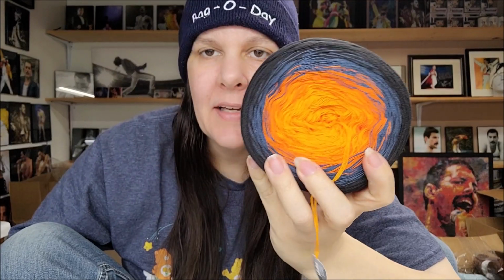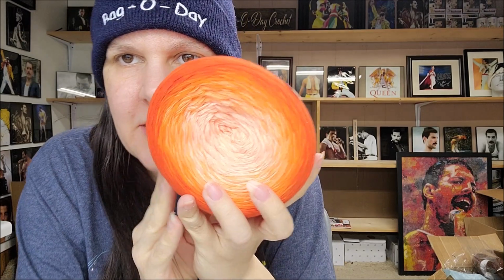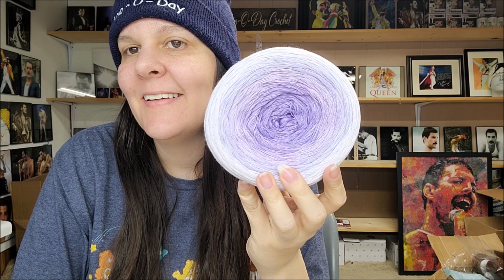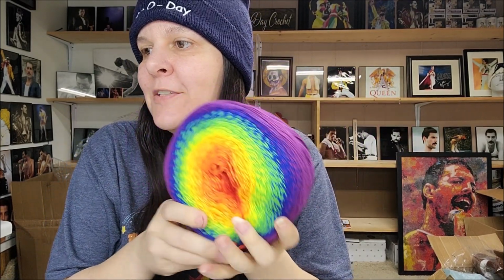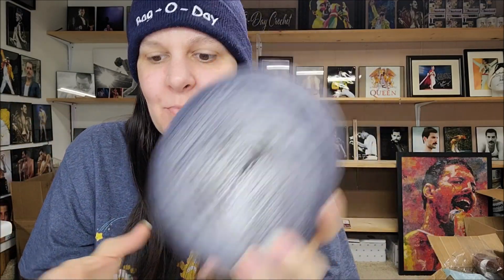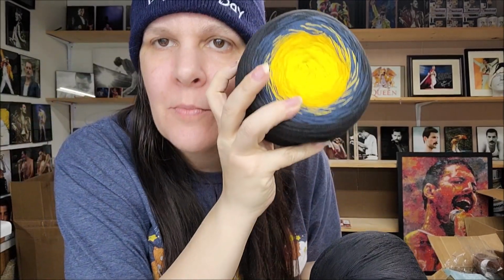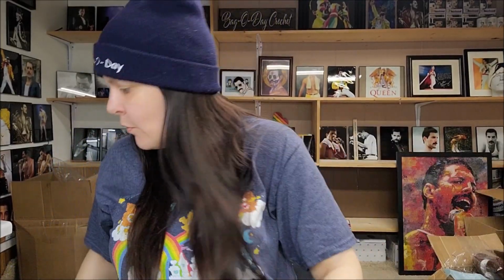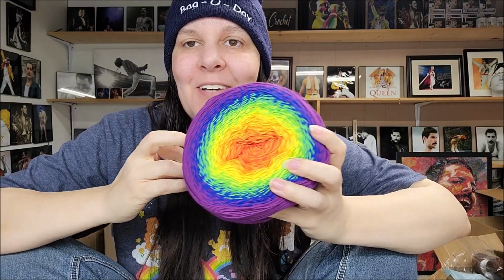Hobbii Lucky Yarn Cake Bags Are Oh So Lucky Every Time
🧥🧶 Click here for Official Bag-O-Day Merch on Etsy 🧶🧥